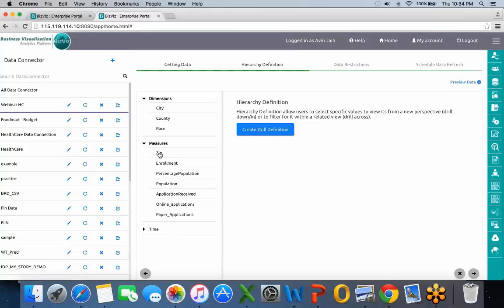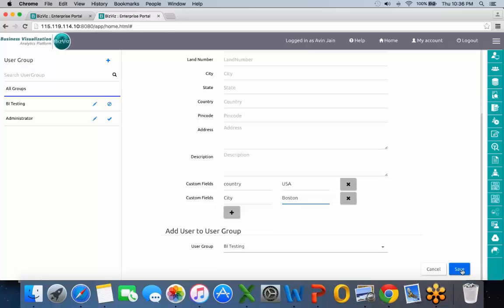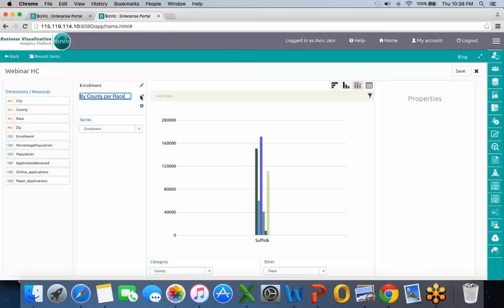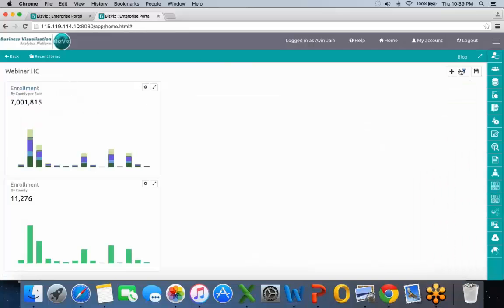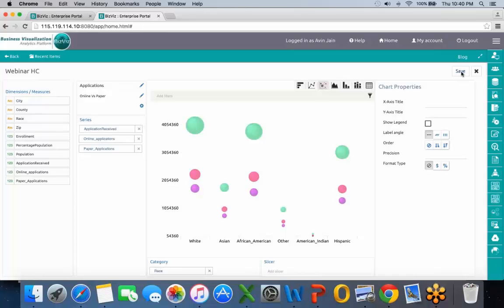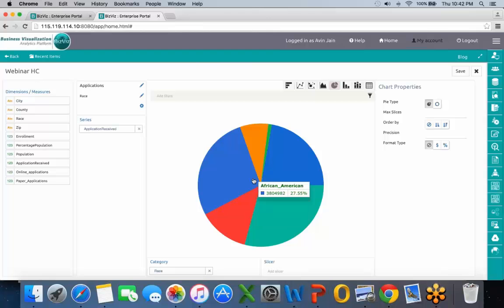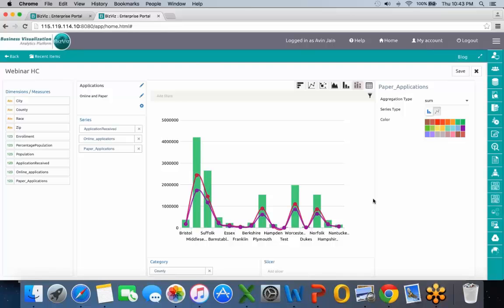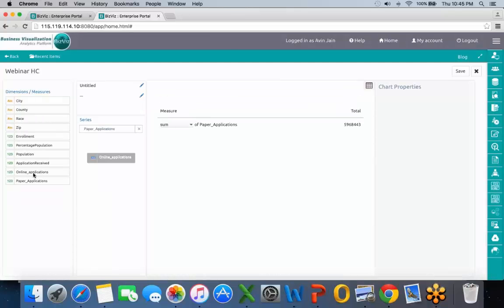BizViz Business Story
Creation of Business Story in 10 mins